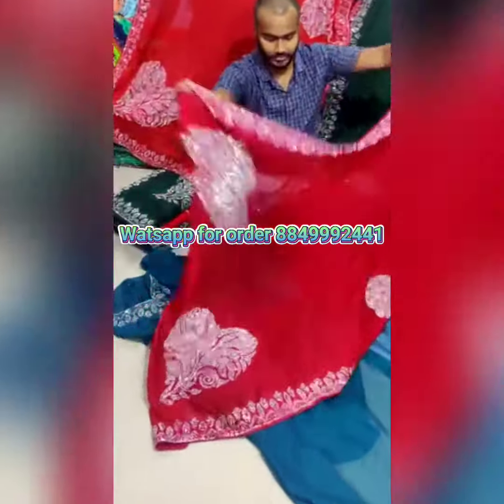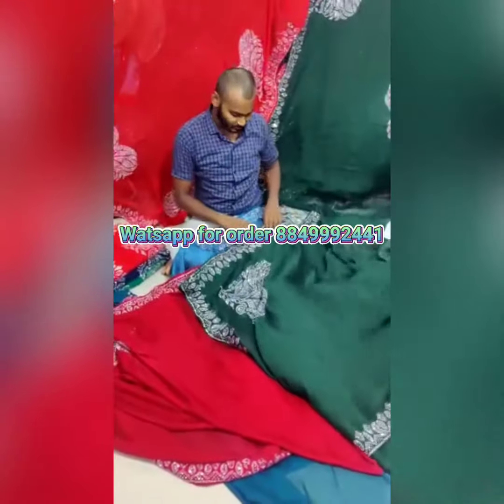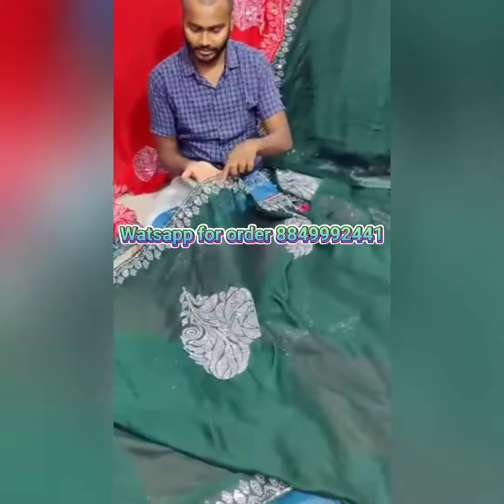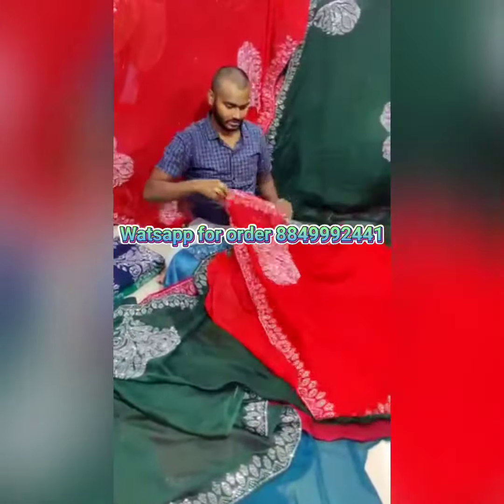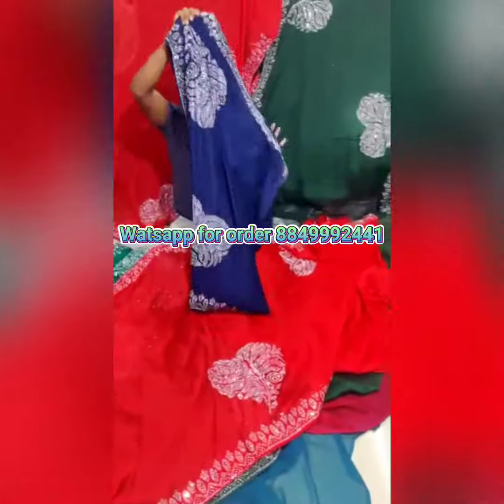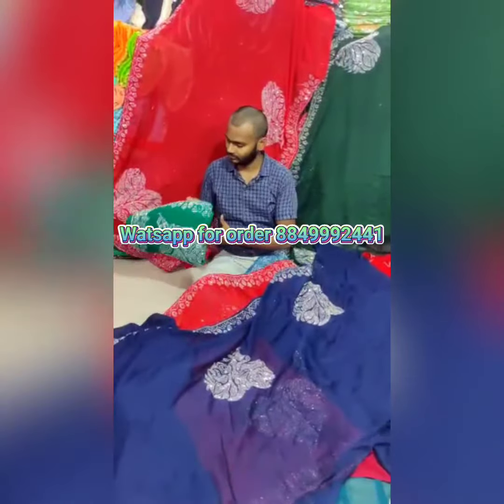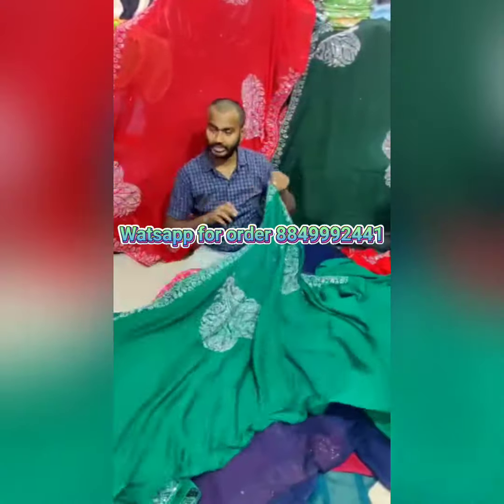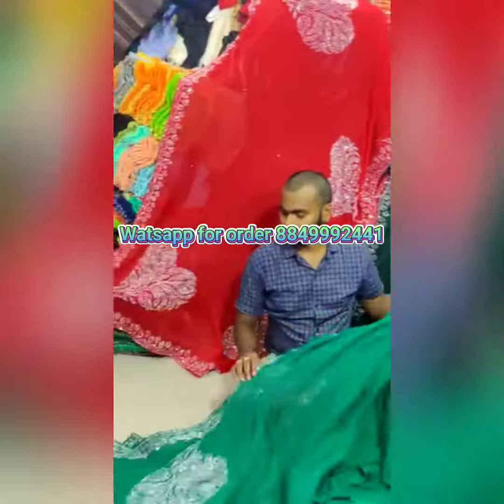Designer Saree II घर बैठे ख़रीदे ऑनलाइन !! PartyWear Saree Watsapp 8849992441 Surat Saree Wholesale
Saree Fabric* :-  Moss Chiffon With HotFixed Scorpion Diamond Design
*Blouse*:- Banglori Silk With Diamond
*Six Naughty Colour Available*